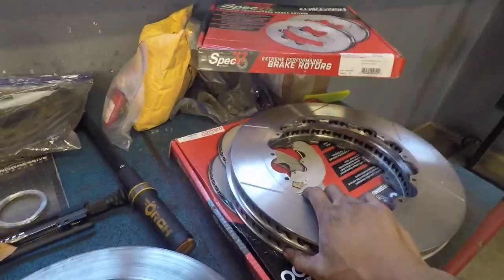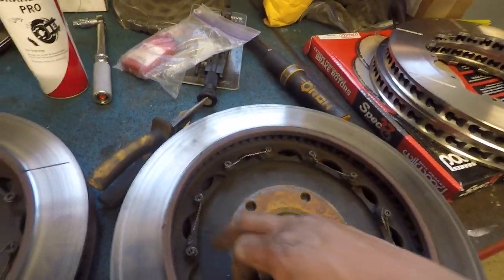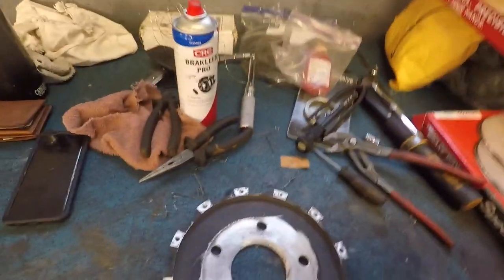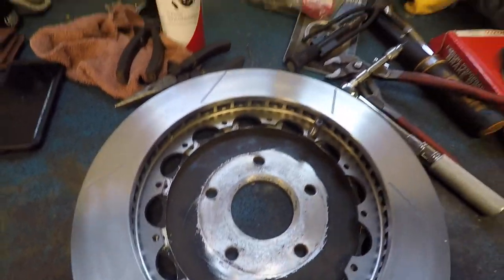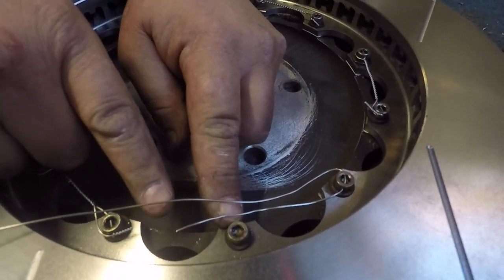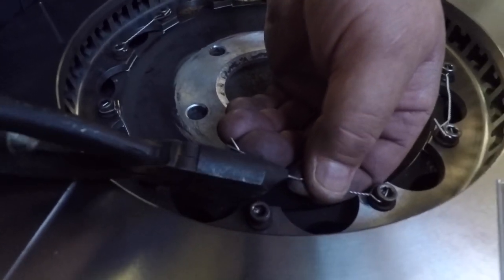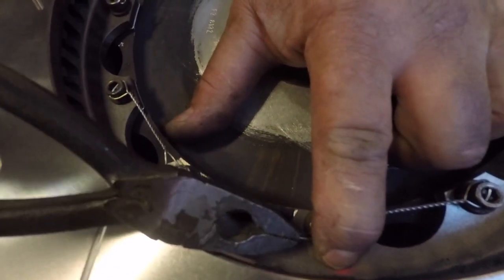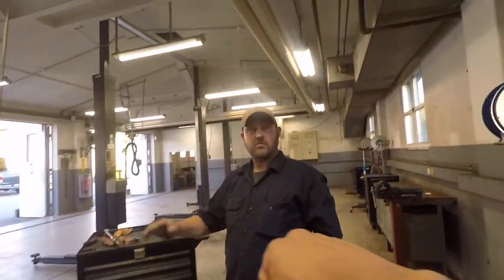How to replace 2 piece rotors (Rotor rings)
Safety wire pliers:

Safety wire

Red Locktite:

What's up fam I'm an automotive enthusiast and active-duty soldier. My job takes me to some pretty cool places that allow me to do some pretty gnarly things with cars, from attending the pike's peak hill climb, experiencing the Nürburgring in the m3 ring taxi, and even driving the Swiss Alps. I'm currently living in Germany my content includes vlogs, car reviews, some minor event coverage, and videos about my personal C5 Z06 and EP3 type R. Let me know what you want to see!